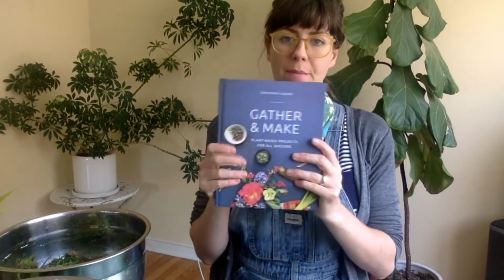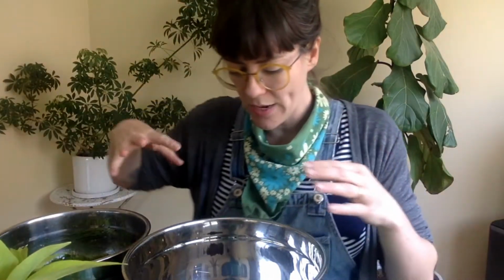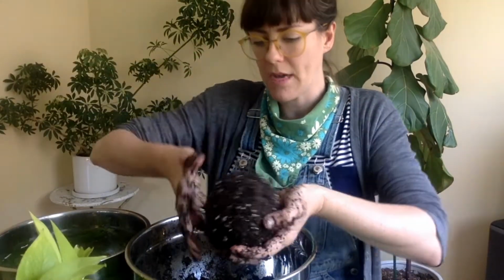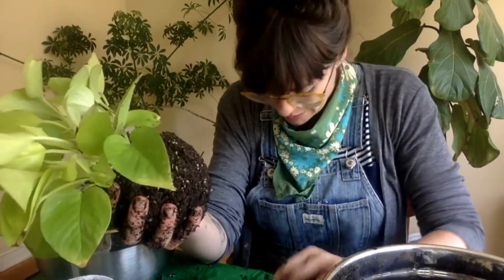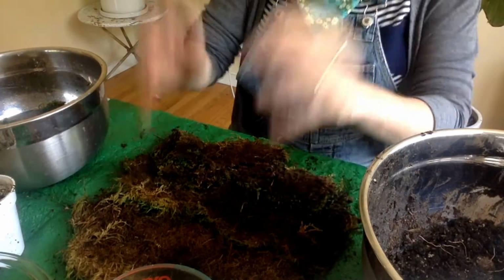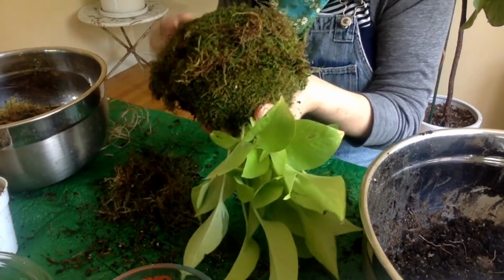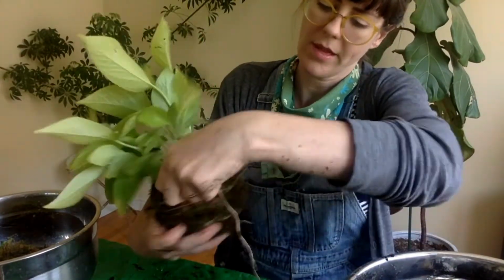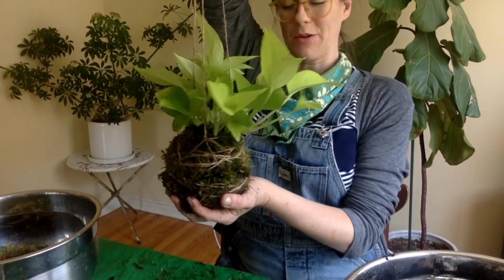Seeds of Hope | Horticulture Therapy: Kokedama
Looking for a fun activity for the weekend? Look no further! Check out Seeds of Hope horticultural therapist, Ashley's latest garden video. She's creating beautiful kokedama - a japanese method of forming soil, moss, and plants into an amazing piece of living art!

Try it out and show us how your Kokedama turns out!